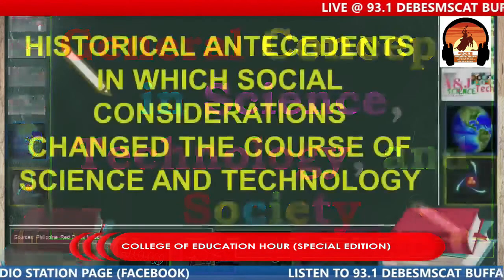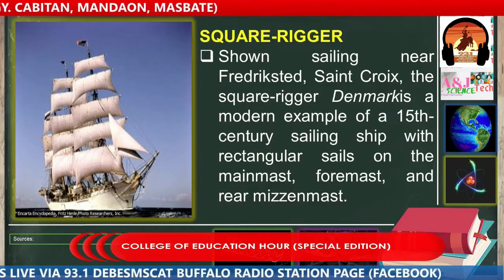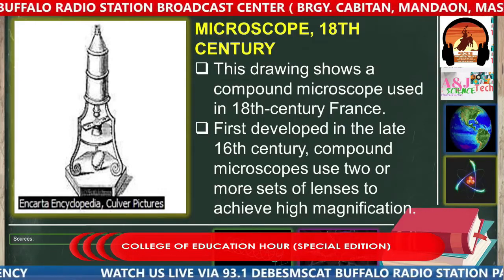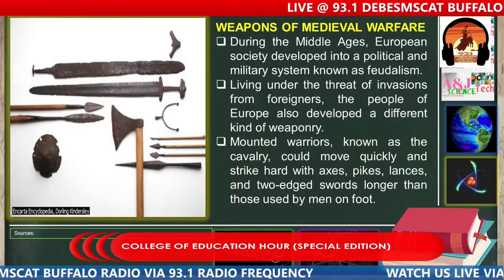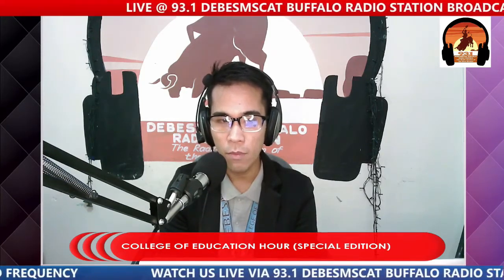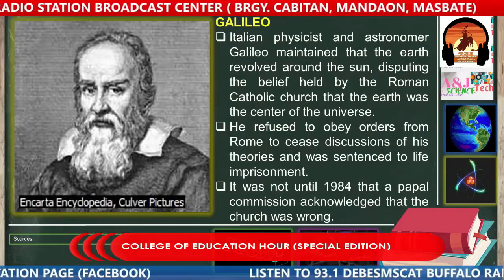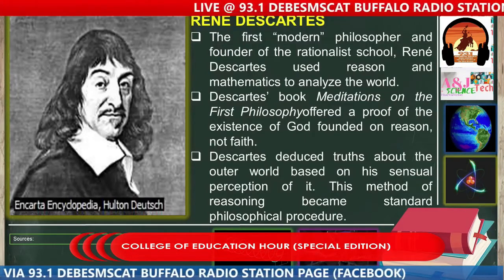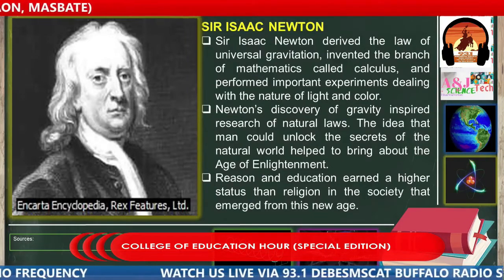Lesson 2. Science, Technology, and Society in the Medieval Times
The recorded video was taken during the DEBESMSCAT, College of Education School On-Air Program - Special Edition at 93.1 DEBESMSCAT Buffalo Radio Station Airwaves and Live at Facebook Page.